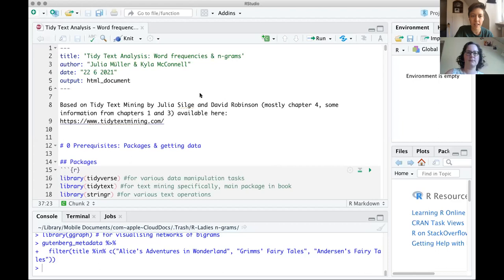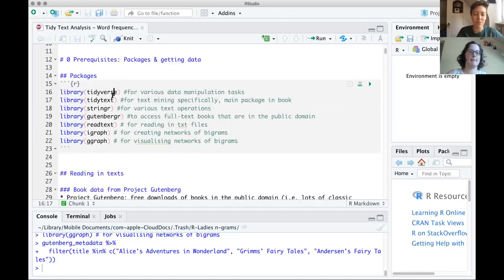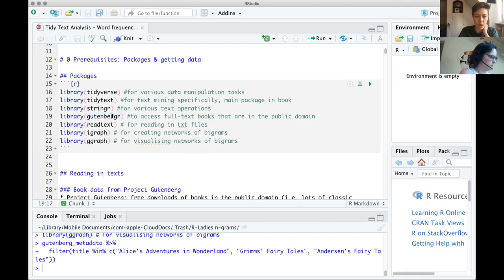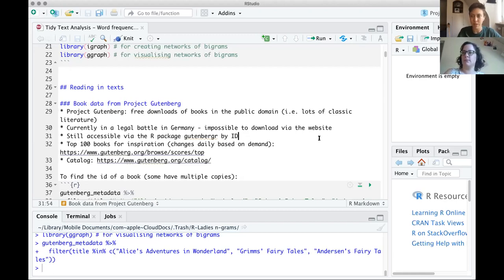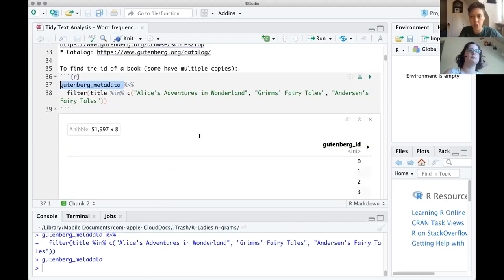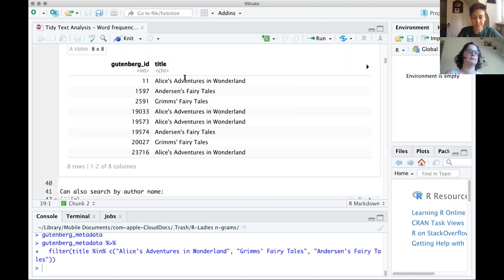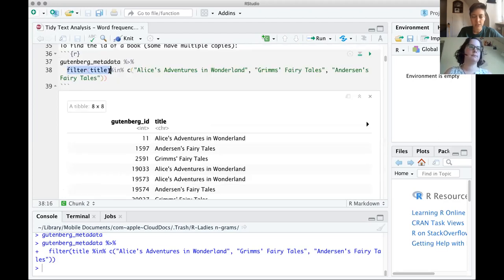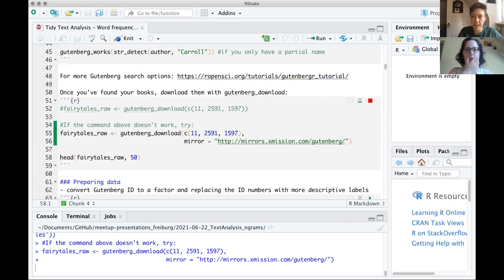R-Ladies Freiburg (English) - Tidy Text Analysis: Word frequencies & n-grams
Taught by Kyla McConnell (@McConnellKyla) and Julia Müller (@JuliaMuellerFr), PhD students at the University of Freiburg in Linguistics.

Text is one of the most prominent and extensive data sources in the digital world. It can be an insight into consumer opinions, social media trends, and literary story arches. However, it can be difficult to analyze without specialized tools and commands. The tidytext package and framework makes it easy to go from full text files to clean data and ultimately, analysis!

The workshop will start with the building blocks of text analysis: separating a text into smaller chunks, removing punctuation, and identifying frequent words or phrases. If you’ve joined our previous text analysis meetups before, this will be a great recap; if you haven’t, this will bring you right up to speed! We’ll show you all you need to know so beginners to the topic are very much welcome.

The focus for the evening will be on going beyond individual words in isolation to n-grams: units of a set number of words (e.g. bigrams like “I think”, “think that”, “that tidytext”, “tidytext is”, “is great”.). This will allow us to get a sense of context about words based on the company they keep and address typical text analysis problems (e.g. "happy" preceded by "not" being given a positive sentiment score).

We’ll top it all off with some truly unique visualizations that show the relationship between words, like bigram network plots with ggraph. Materials will be based on the book Tidy Text Mining by Julia Silge and David Robinson (chapter 4).